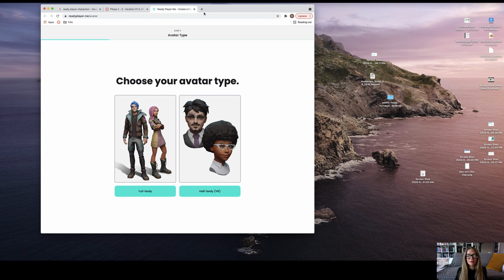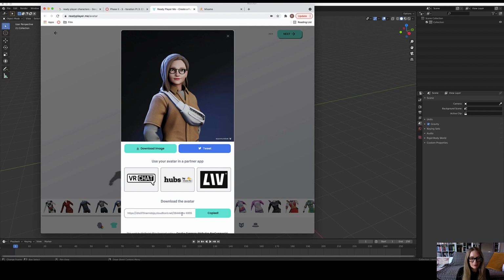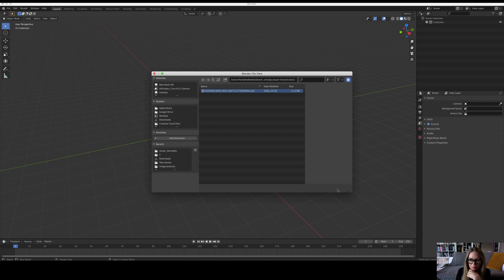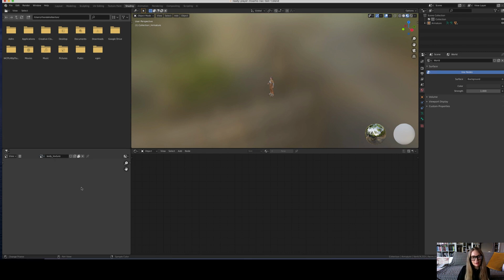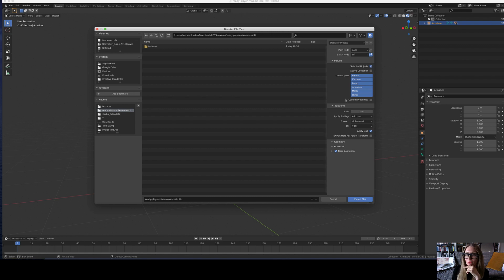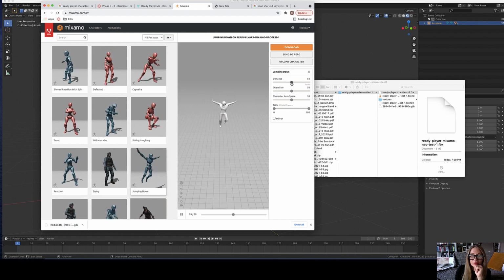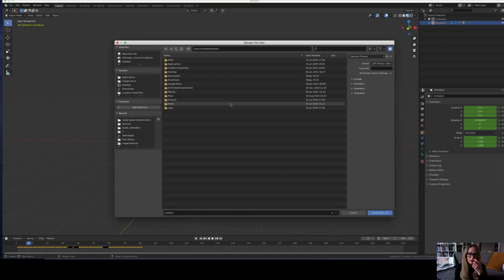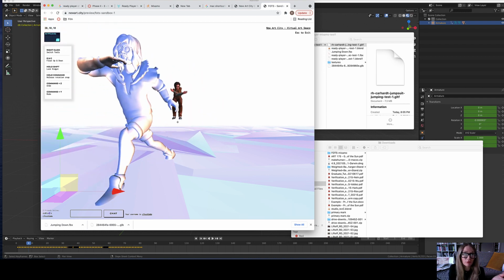Avatar Creation with Ready Player, Mixamo, & Blender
Apps

0:00 Introduction
2:08 Creating an Avatar with Ready Player
3:33 Downloading Avatar from Ready Player as .glb
5:19 Importing .glb into Blender
7:41 Extracting & Saving Image Textures in Blender *** UDATE THE UNPACK FILES OPTION WORKS & is much faster (see comment from deepnone below)
12:13 Exporting the Avatar from Blender as .fbx
12:58 .fbx Export Settings
15:05 Importing .fbx file into Mixamo & applying animation
15:50 Exporting avatar with animation from Mixamo as .fbx
18:18 Importing .fbx with animation into Blender
19:18 Exporting avatart with animation from Blender as .gltf
19:51 .gltf Export Settings
21:06 Importing .gltf into New Art City